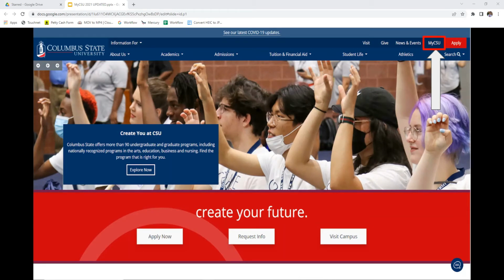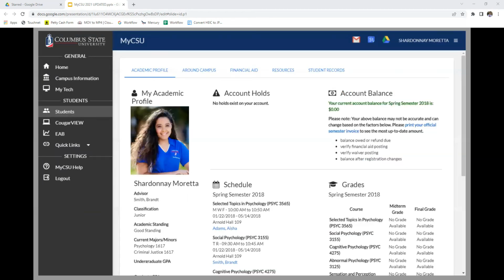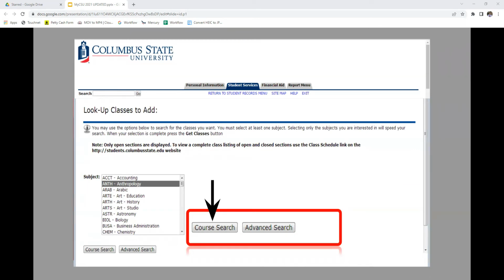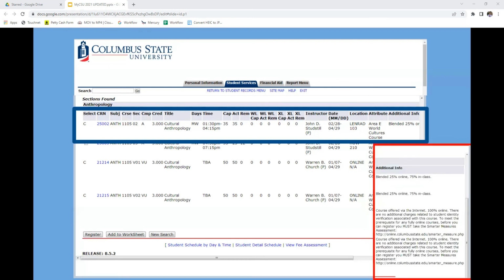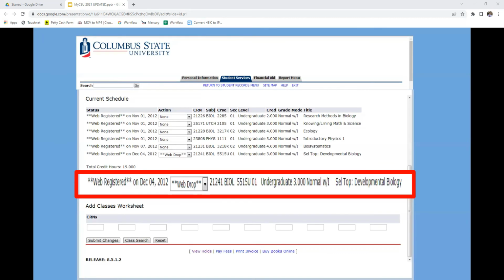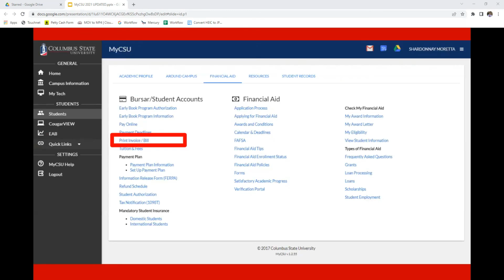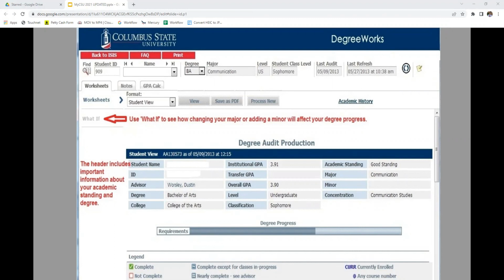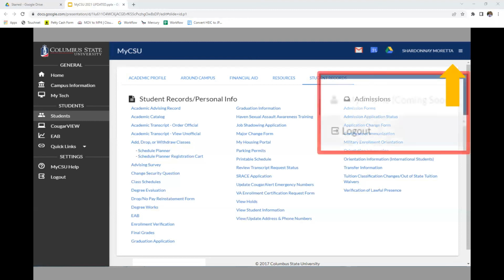MyCSU Presentation Video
A guide on how to use MyCSU to register for classes.